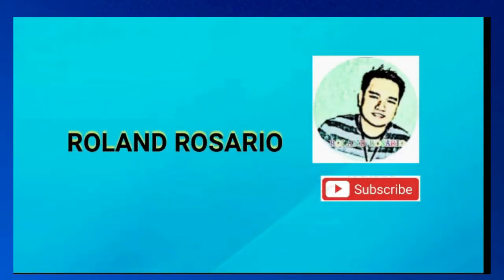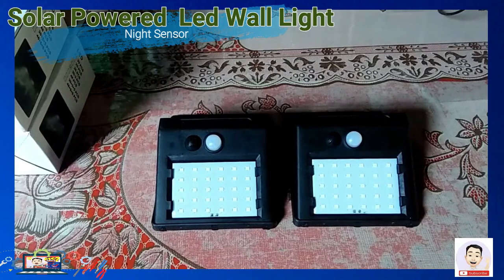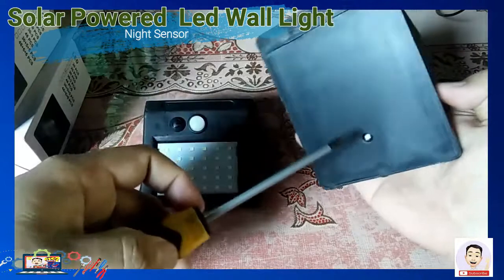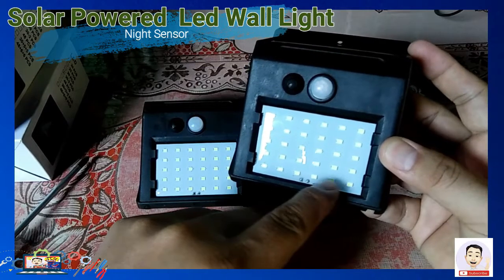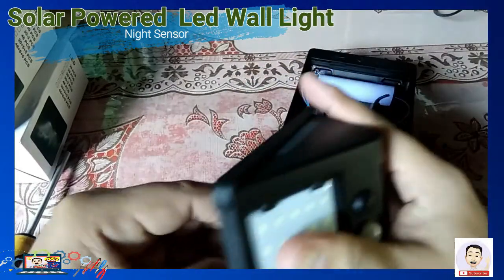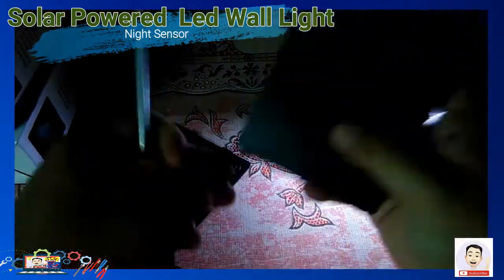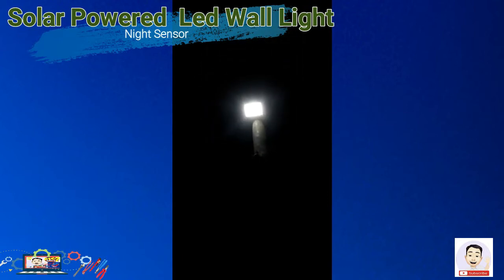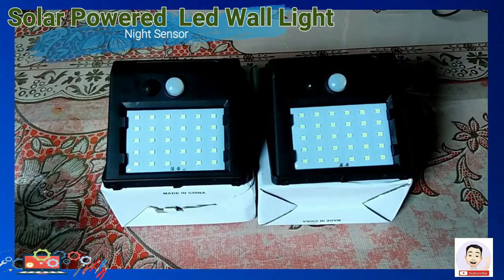SOLAR LIGHT Night Sensor LED WALL LIGHT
Solar Powered Led Wall Light- Night Sensor

2 sensors: Light sensor and and sensitive Motion sensor, save energy - Solar Powered, easy for installation - Auto identify day or night - Switch inside for saving ...

D. I.Y - D i y Videos ,Tutorial Videos,How to Repair, Fix, Reformat Videos and Vlog Videos

Roland  Rosario / D I Y - do it yourself  /How to repair, how to fix, how to format,
learn and solve to fix our electronic gadgets  and many others  videos etc ...

Do-it-yourself: the activity of decorating or repairing your home,
or making things for your home yourself.

my videos

Roland  Rosario
solarlight sensor